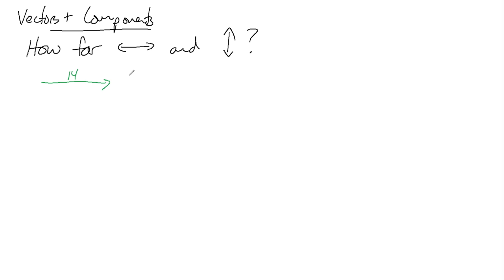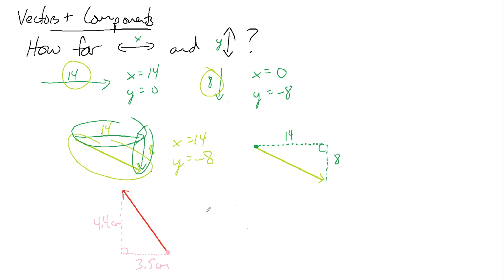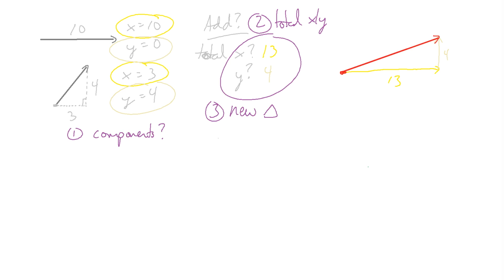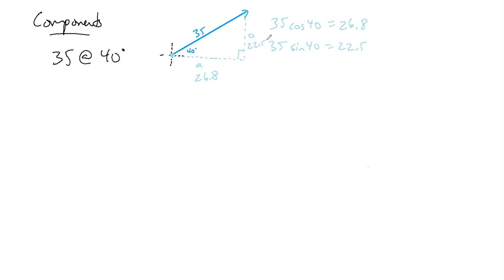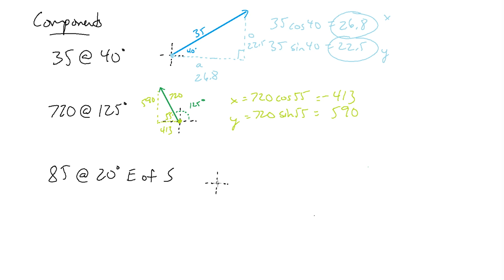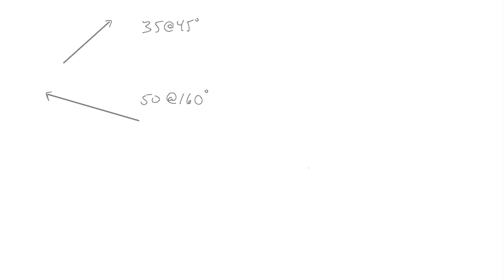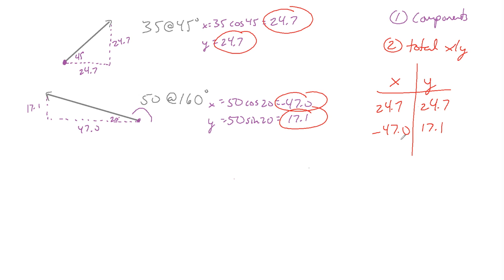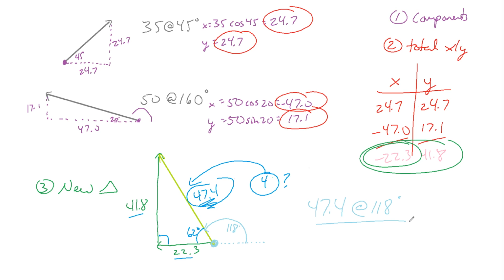12 Intro Vid 05 11P Component Vectors